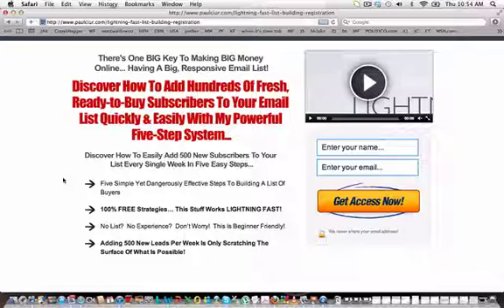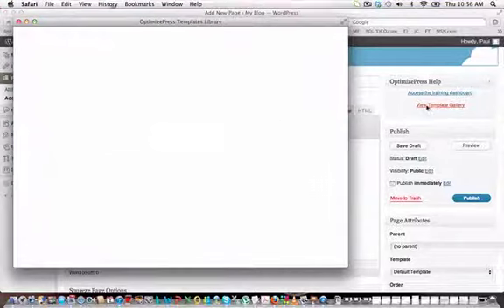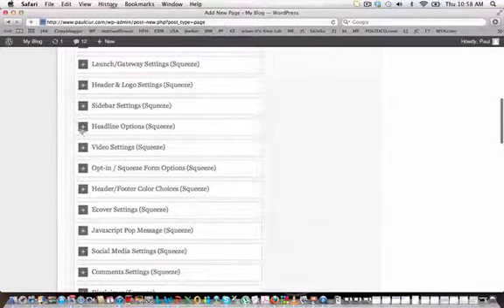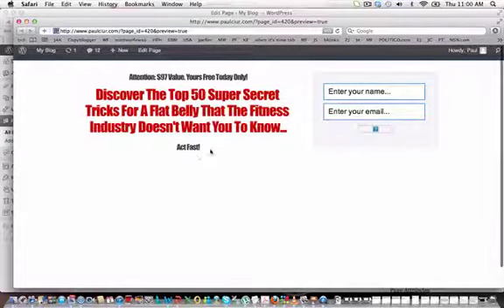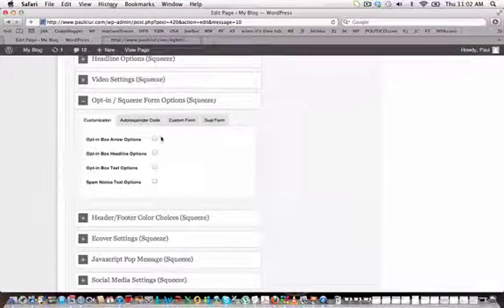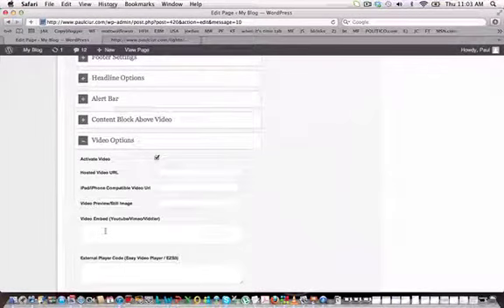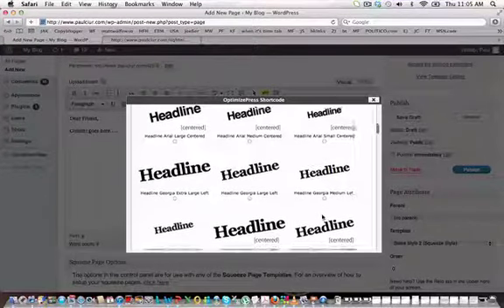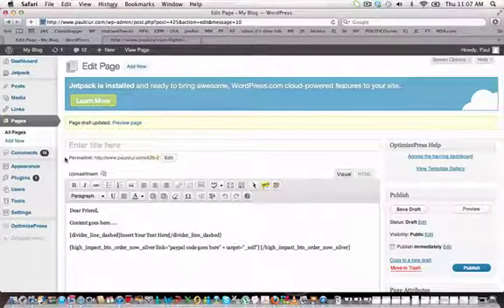Optimize Press - An in-depth review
An in-depth look at the amazing benefits that adding optimize press to your business can bring you.